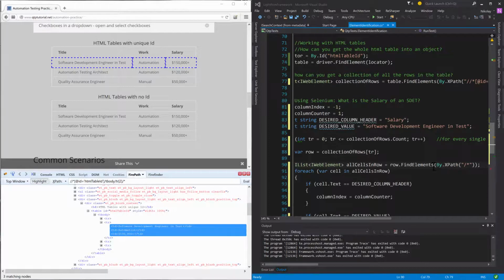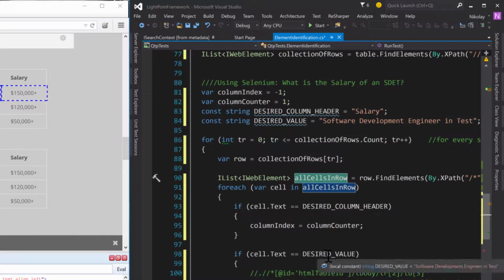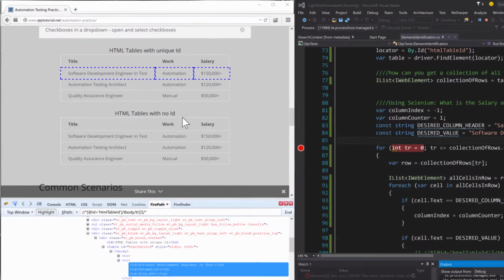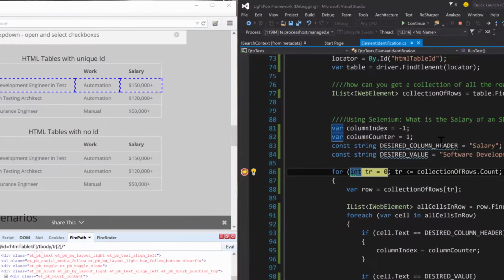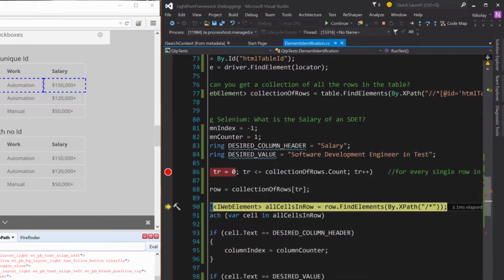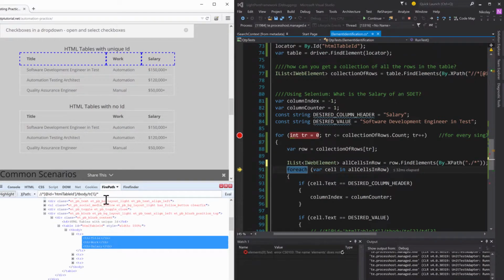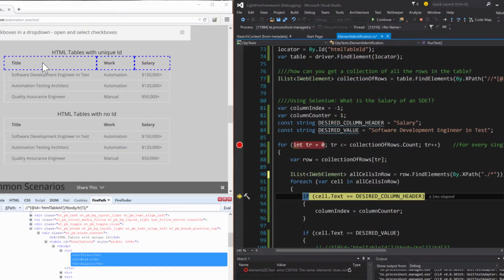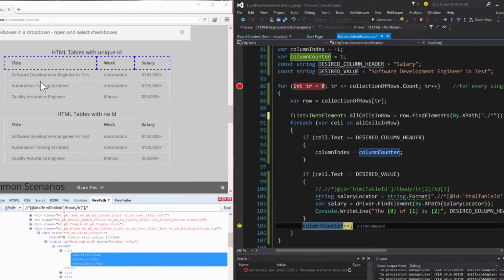Web Elements (Free Course 2018) - How to Use C# to Find a Value in a Cell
In this video, you will learn how to use C# to find a value in a cell.